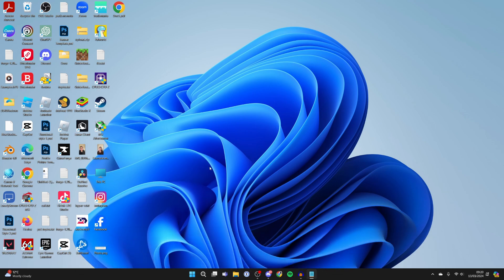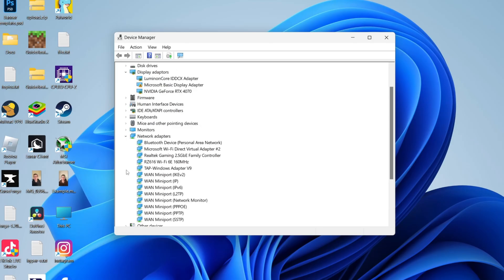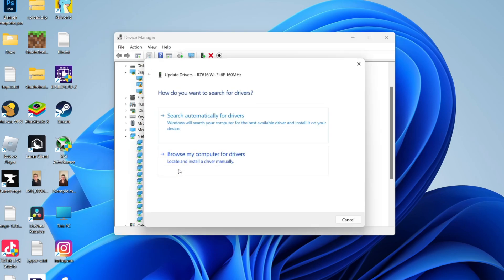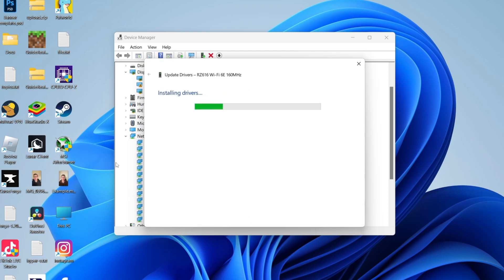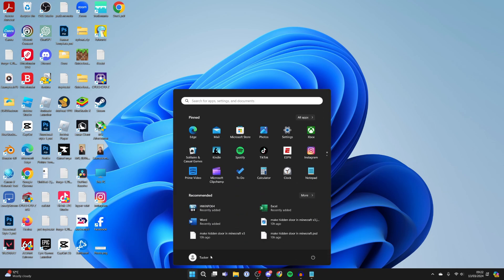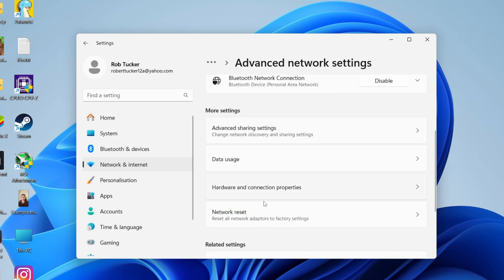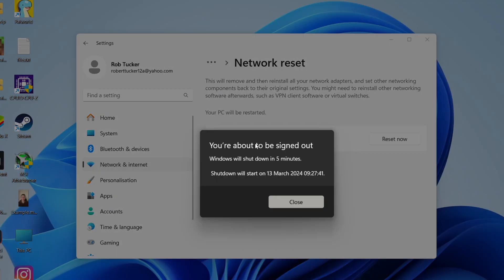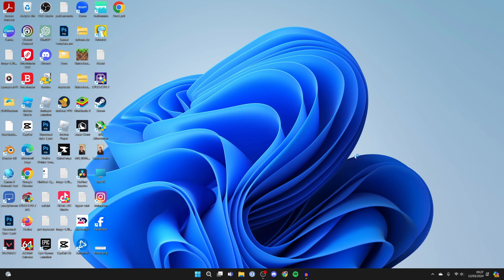How To Fix Low WiFi Strength In Windows 11 & 10 - Full Guide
Learn how to fix low wifi strength or signal in windows 11 and 10 in this video.

GuideRealm